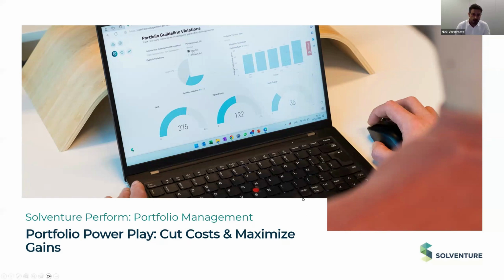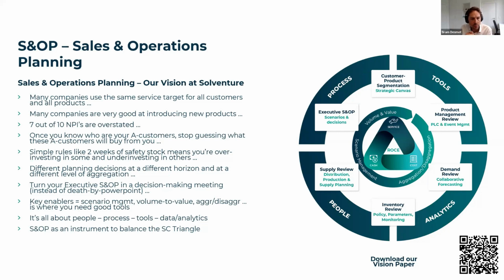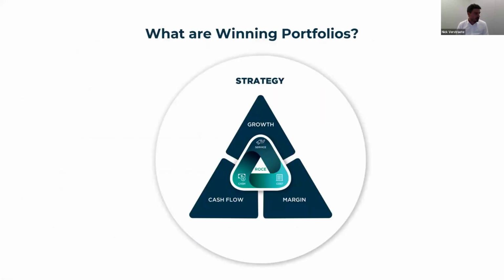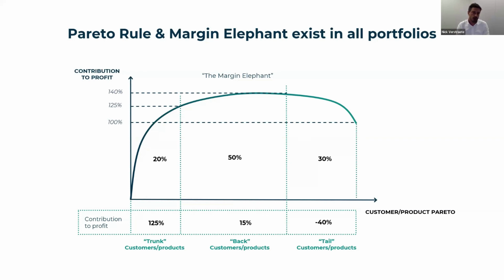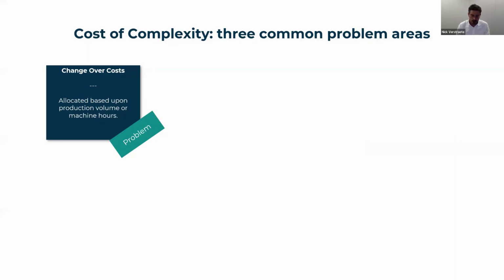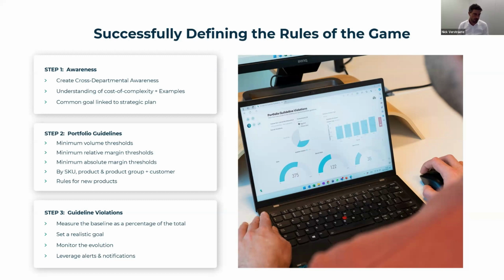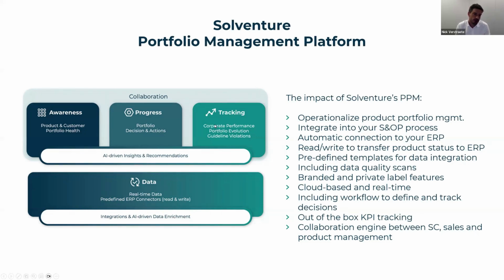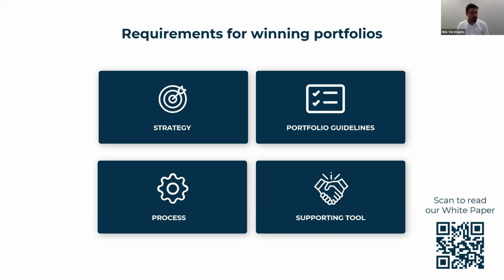Solventure Webinar - Portfolio Power Play: Cut Costs, Maximize Gains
Are you struggling with the complexity of managing your company's product portfolio effectively? Interested to tackle the challenge of translating the cost of complexity into actionable strategies for streamlined Product Portfolio Management?

Discover the key insights and strategies to navigate this complexity with confidence. Our expert panel will unveil the "rules of the game" for effective Product Portfolio Management, providing you with actionable tactics to overcome common pitfalls.

What You'll Learn:
 - The role of Product Portfolio Management in Integrated Value Planning or as we call it S&OP 2.0.
- Techniques to accurately assess the true cost of complexity in your portfolio
- Strategies for aligning profit calculations with real-world scenarios
- How to effectively communicate the benefits of portfolio optimization to your sales teams
- Practical tips for streamlining your product offerings without sacrificing profitability